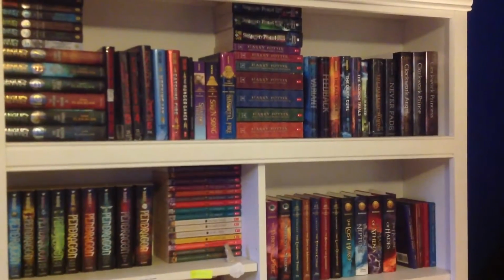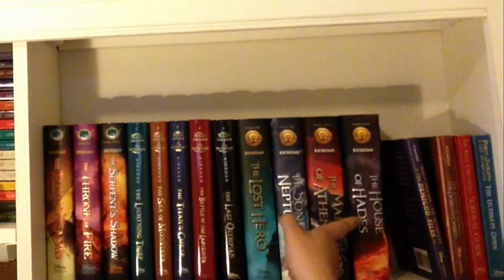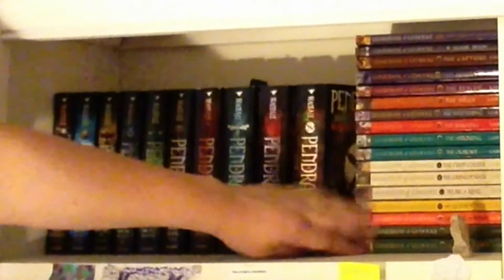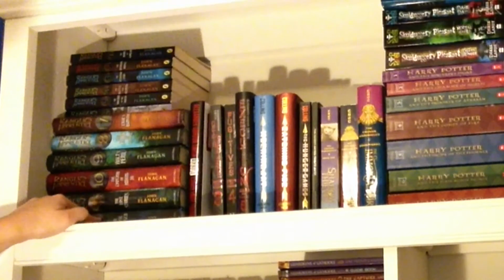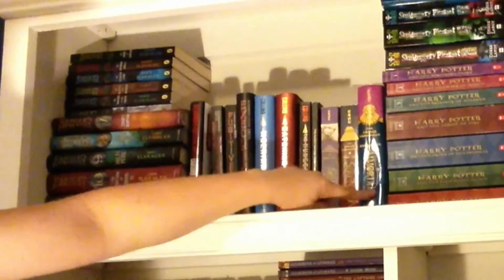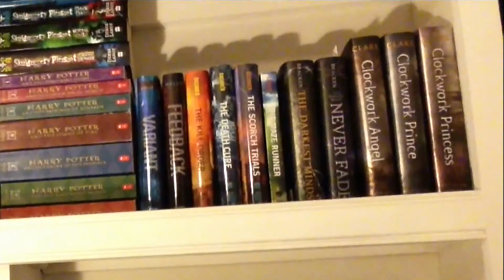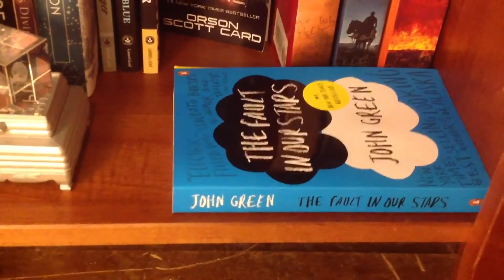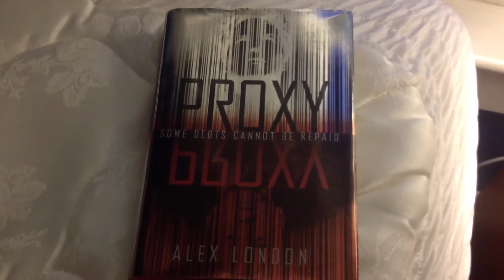2014 BOOKSHELF TOUR: Part 3 (Favorites)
My last part of my bookshelf tour, which is personally my favorite.  Literally, this is my favorites shelf!  I hope you all enjoy and tell me if any of these are your favorites as well.

Doodle.ly: kalynn318
Game Center: kalynn318
Google+: seeker4stories